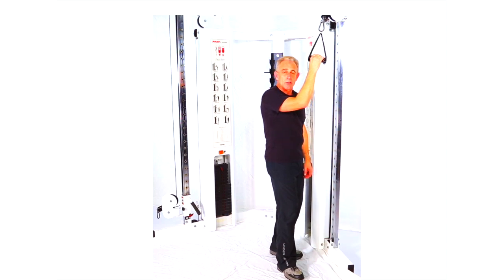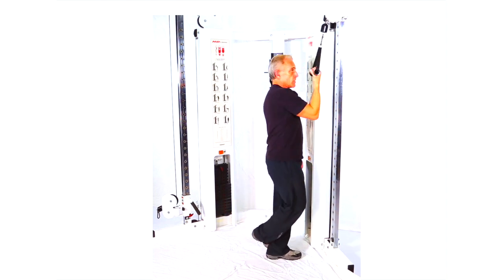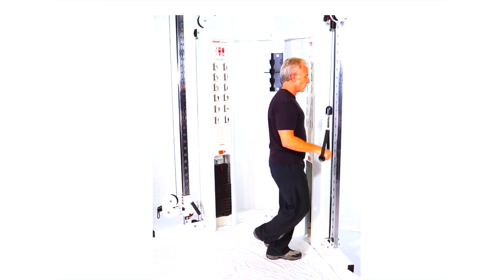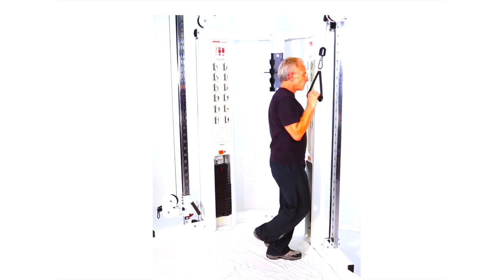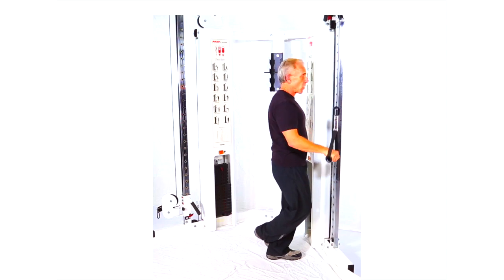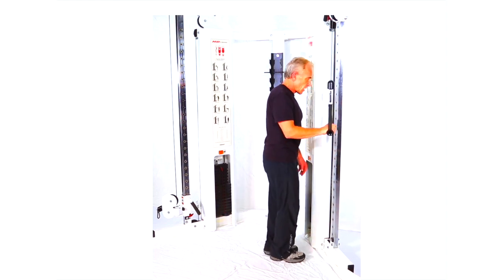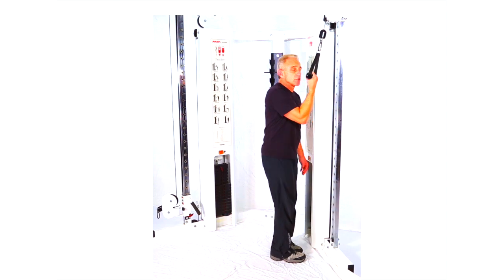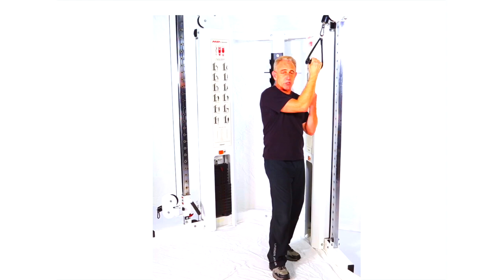Stop Back Pain Naturally